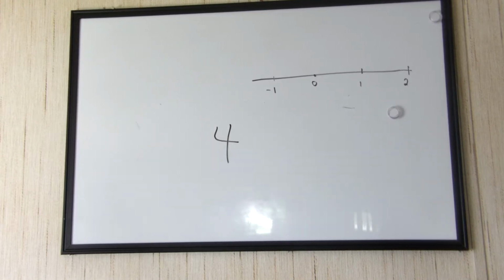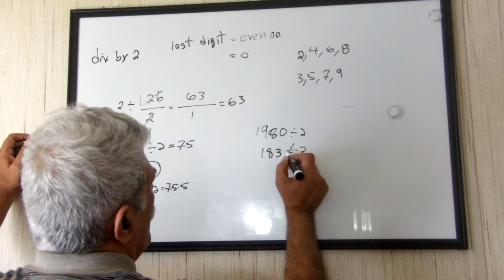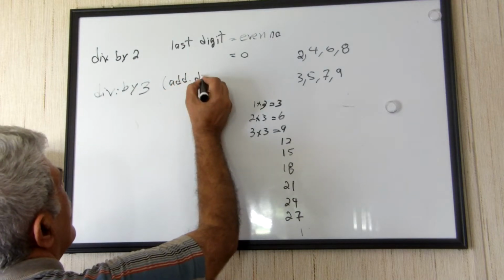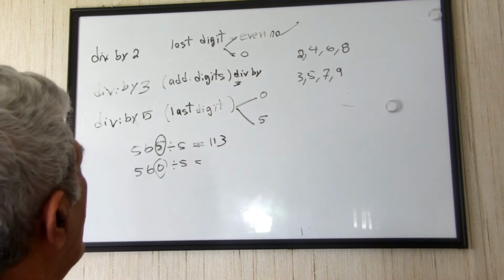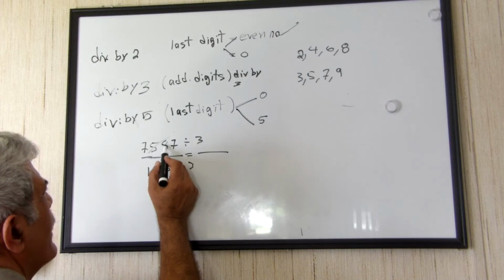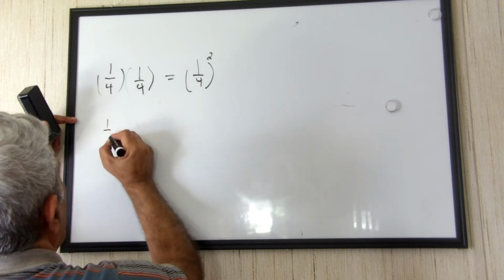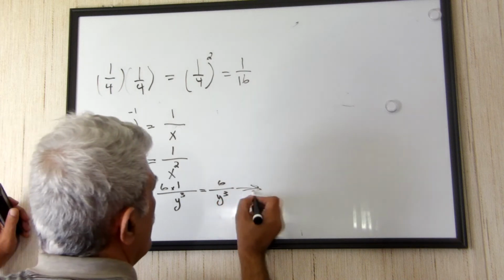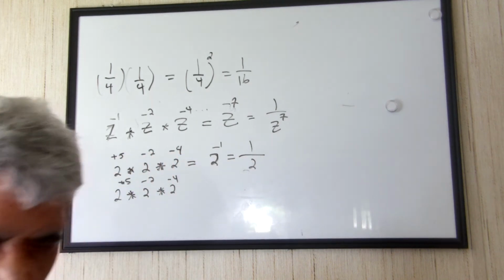IT engineering-college algebra -simplification of fractionsv2